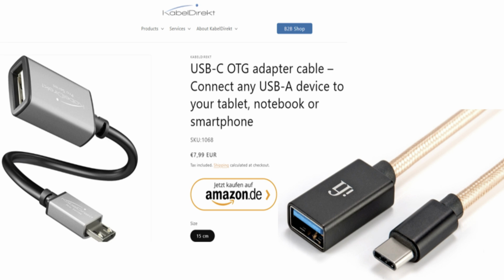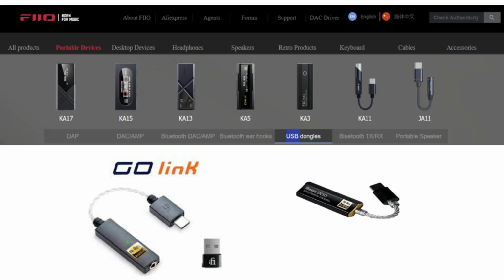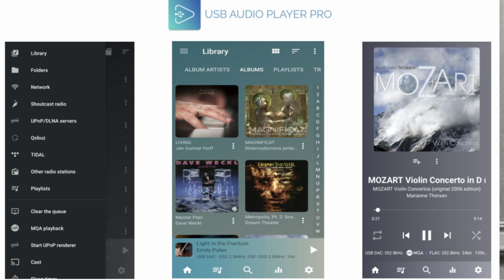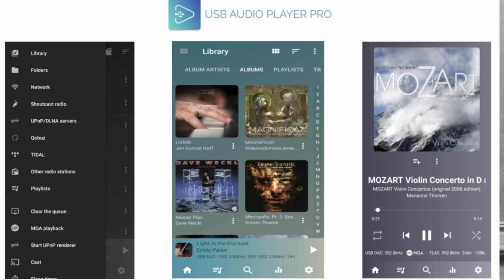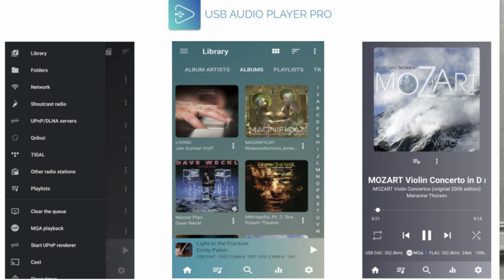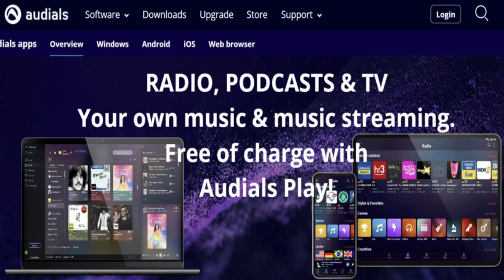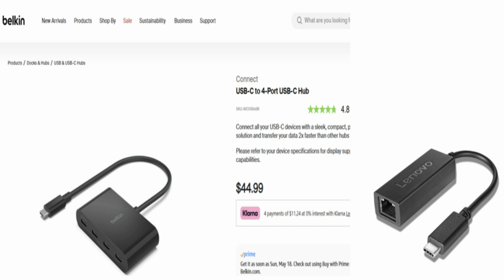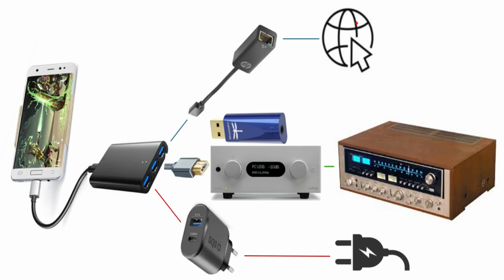Use your old phone or tablet as a streamer!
Considering getting into streaming, but not committed to buying a streamer yet? Perhaps you have an old phone kicking around and you need a secondary setup? Perhaps an old DAC, or one from a mobile setup?
Maybe you just don't know how to do it? Or not sure about the sound quality? Got you covered...

Check it out, and give me a shout if you need any help. Or conversely, give ME some advice and feedback as well!

Nick